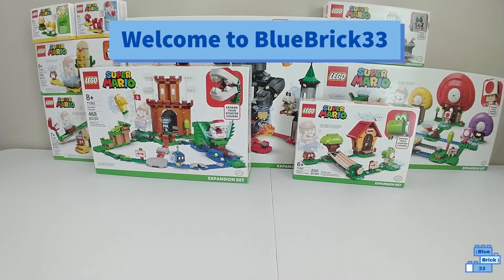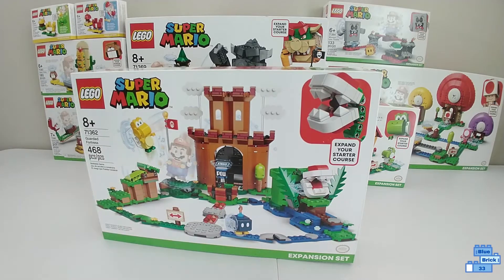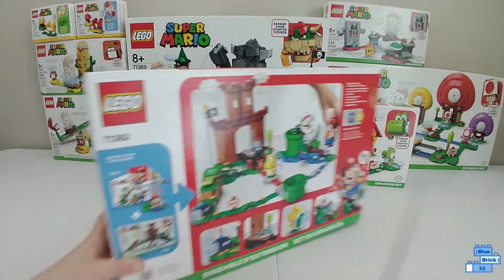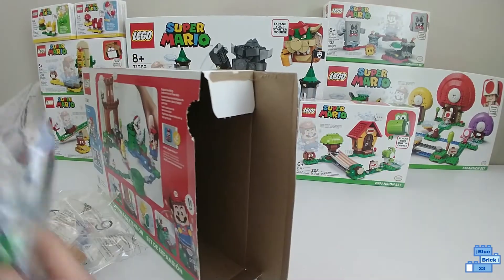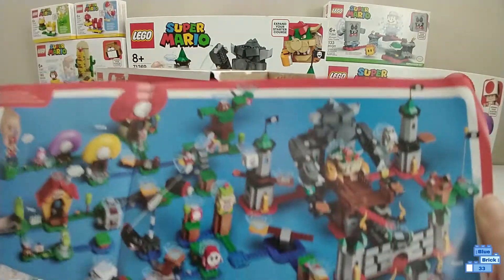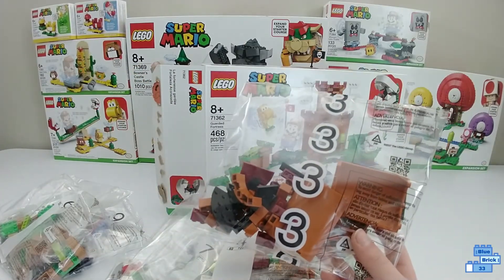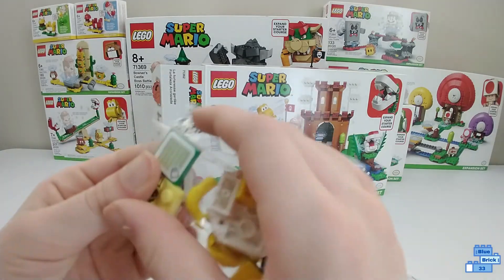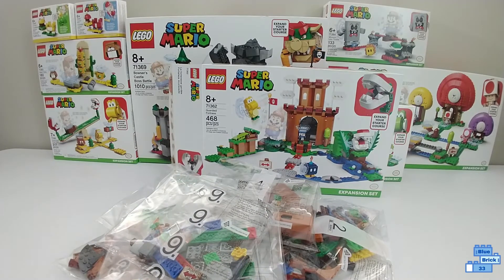LEGO Guarded Fortress Unboxing! Set 71362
In this video, I'll unbox the Guarded Fortress Expansion Set (71362).

This set is from my recent 9-set LEGO Super Mario Haul which you can watch

To play with these expansion sets and power-up packs you'll need the LEGO Adventures with Mario Starter Course (71360) which I reviewed

The starter course is the only way to get Mario, the starting pipe, and the ending flag pole.

To build the LEGO Super Mario sets, you'll also need the free app from the Google Play Store or Apple App Store.  Watch my tour of the LEGO Super Mario app